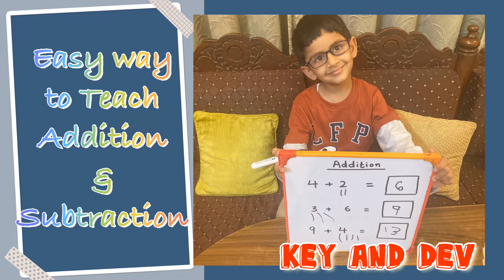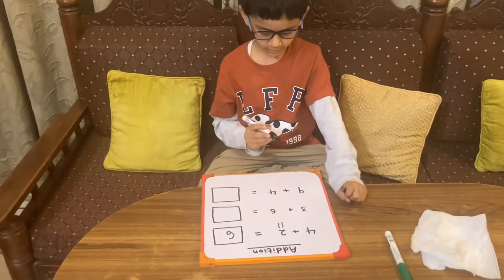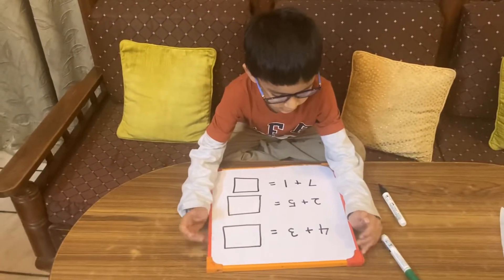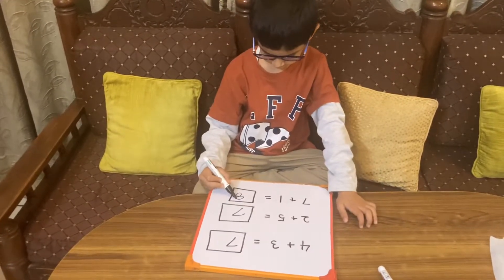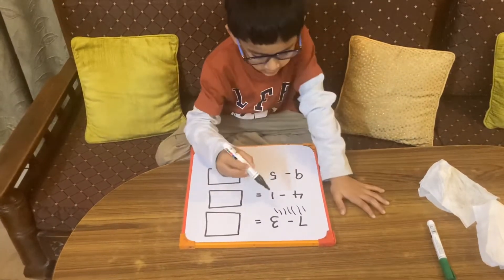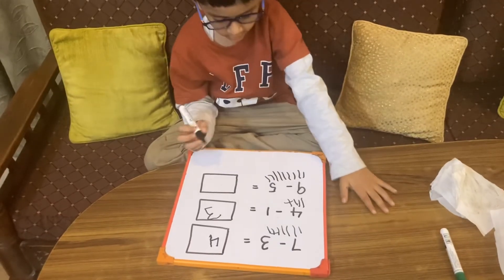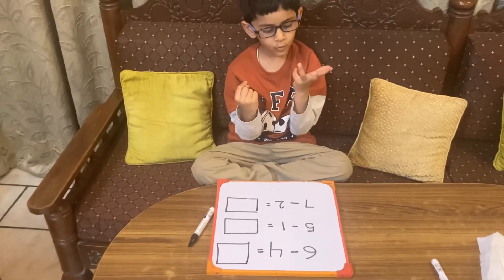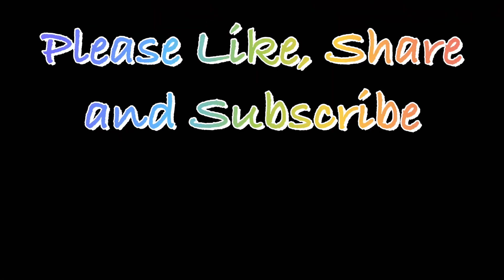How to Teach Addition and Subtraction to Pre Primary Kids / Simple Way of Teaching Addition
Hello Everyone!!

In this video, we have shown you a very simple way of teaching montessori kids addition and subtraction. Kids can do it on copy by making lines or just by using fingers.